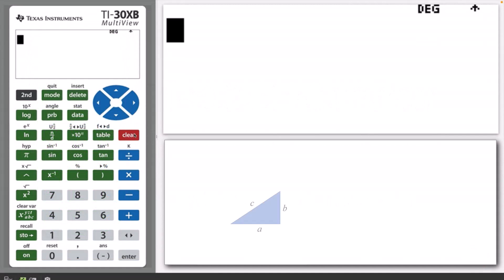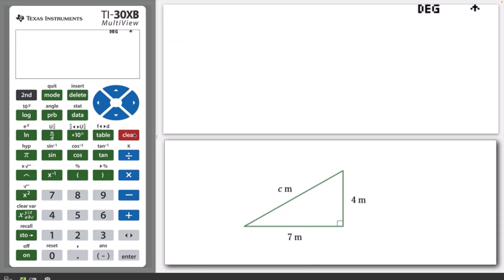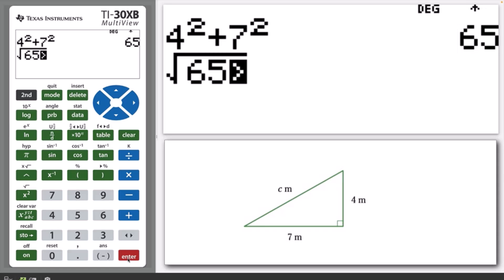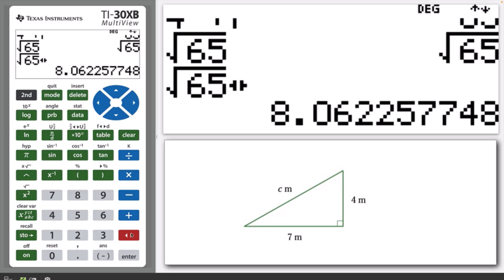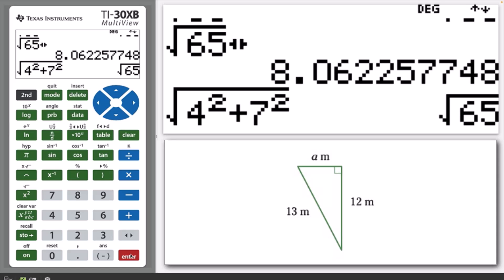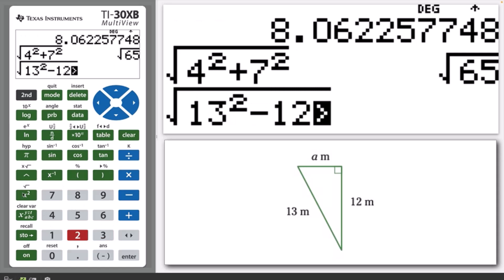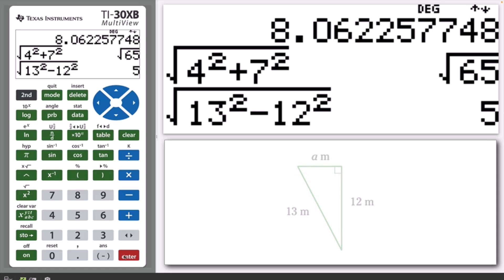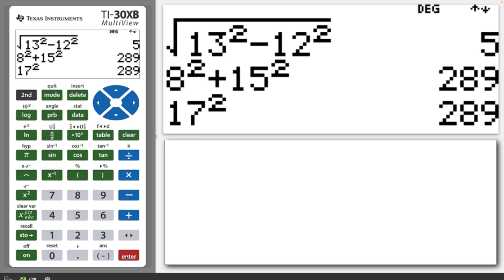Pythagoras Theorem | TI-30XB Multiview Calculator | Fundamentals Course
Introducing Pythagoras's theorem on the TI-30XB Multiview:
00:00  Introduction
00:30  Problem 1 - Calculating the length of the hypotenuse
01:45 Problem 2 - Calculating one of the shorter sides
02:33 Problem 3 - Pythagorean Triads